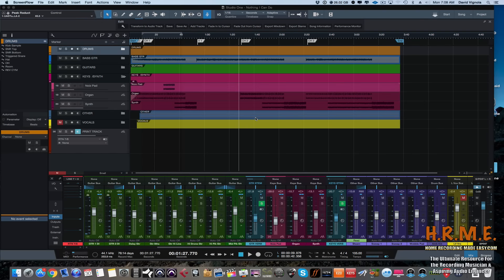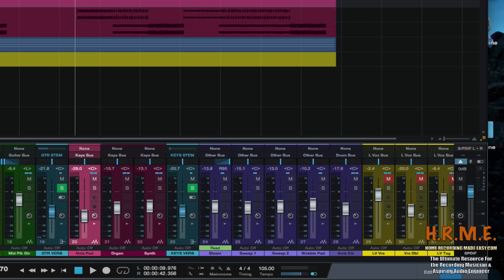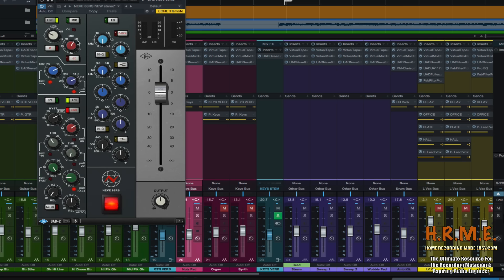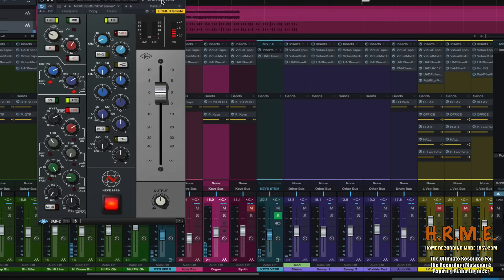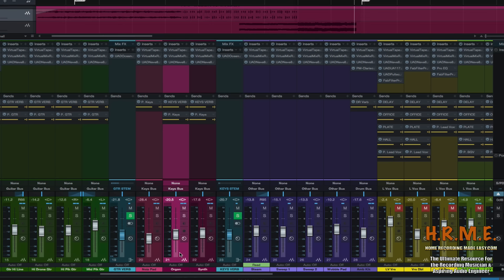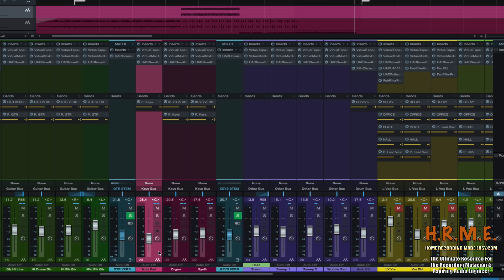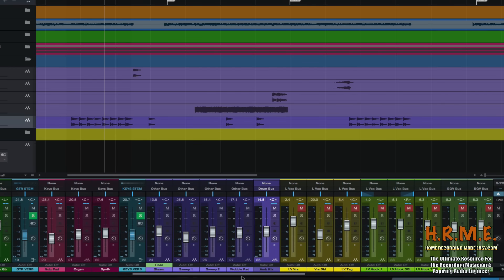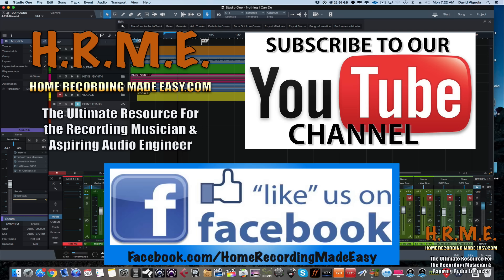How to Mix - Mixing Music - Keyboards Video #6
So I am taking my own advice and I am going to invest in my craft to get better at my mixing chops!! Here is video #6 Keys!